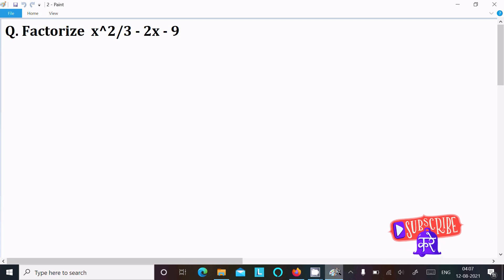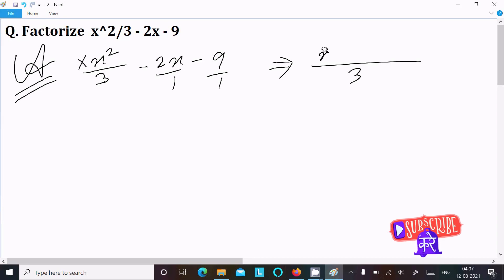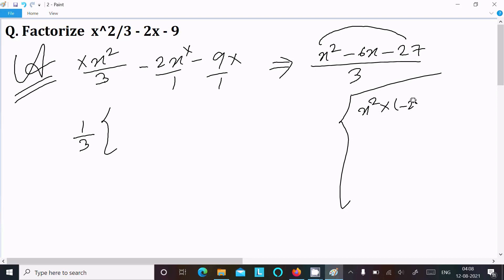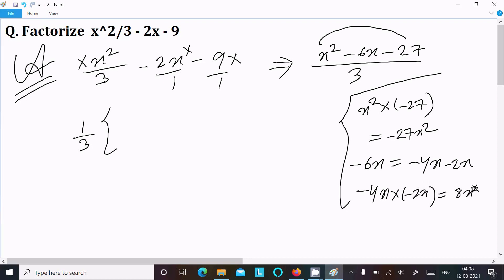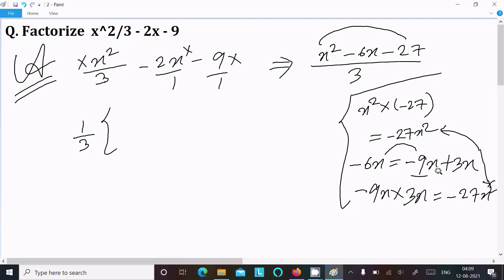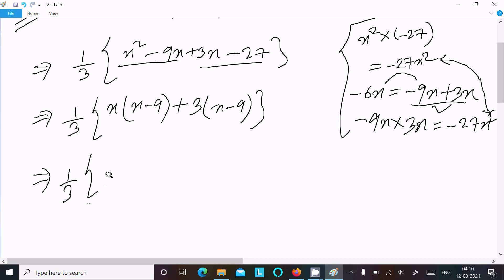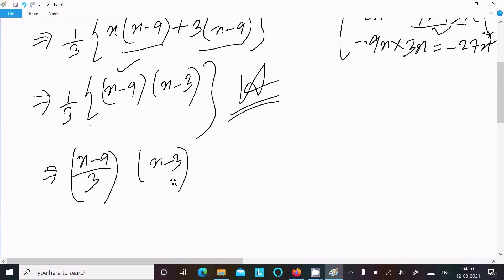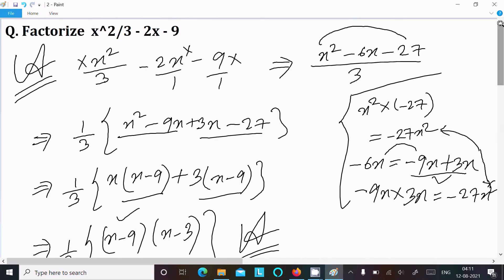Factorize x²/3 - 2x - 9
x²/3 - 2x - 9
x^2/3 - 2x - 9
factorize x^2/3 - 2x - 9
factorise x^2/3 - 2x - 9